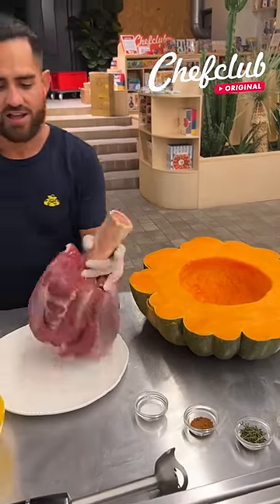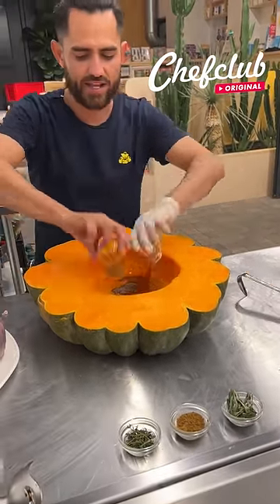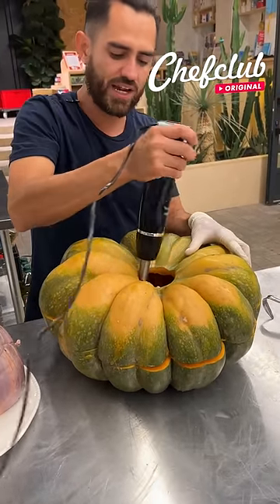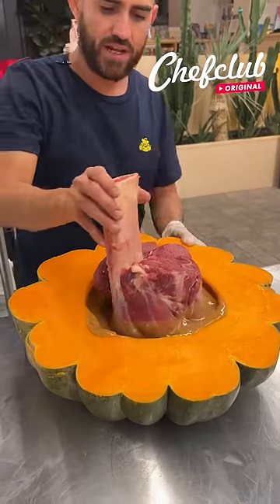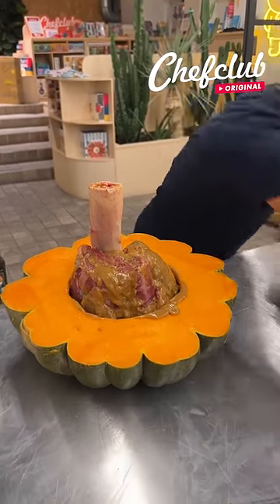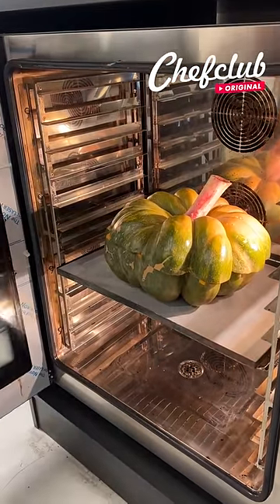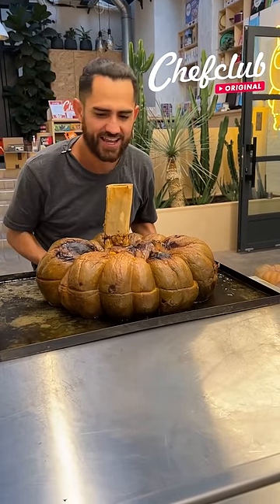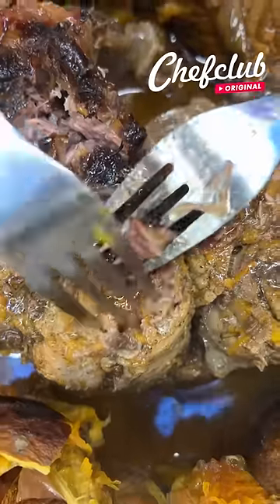Hammer Steak & Pumpkin